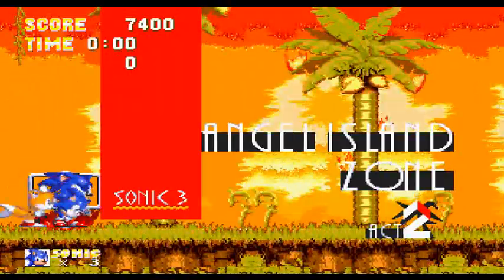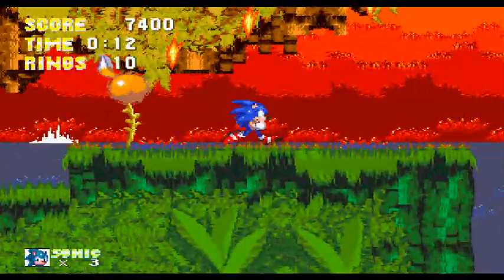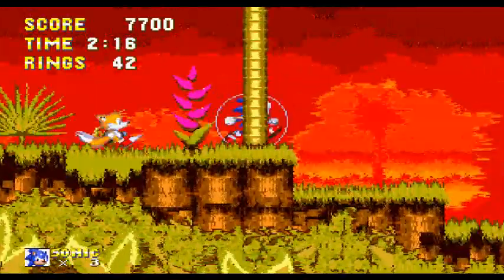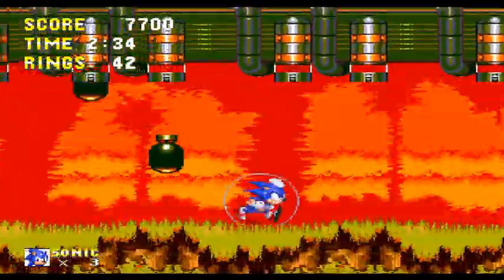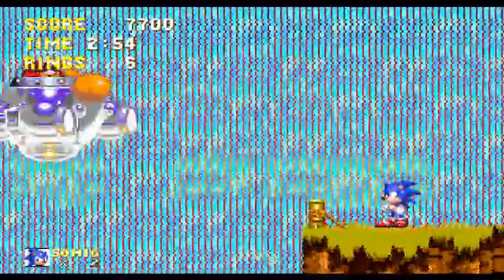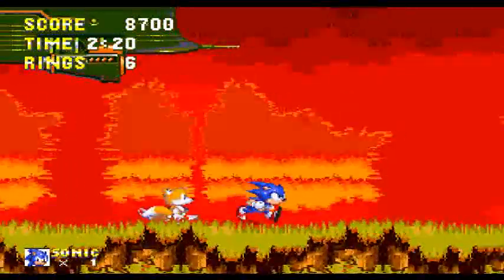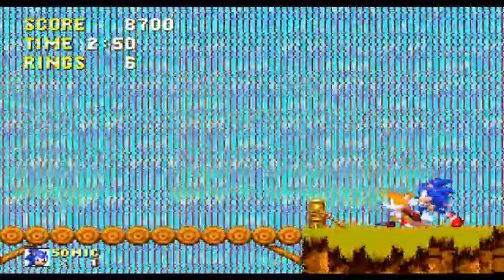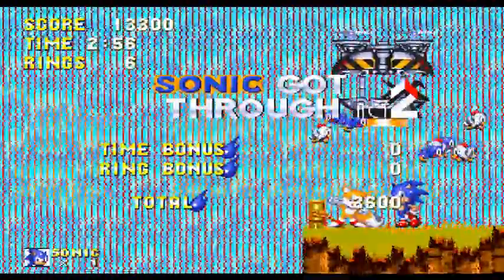Let's Play Sonic the Hedgehog 3!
Suspenseful ending FTW!

Gens likes to stretch the screen, so if it works out the video should be in wide screen.

If you want to convince my mom to do a Let's Play with me, leave a comment telling her to do so.